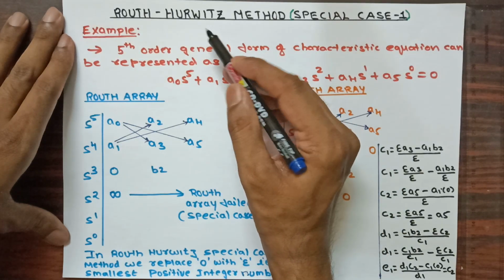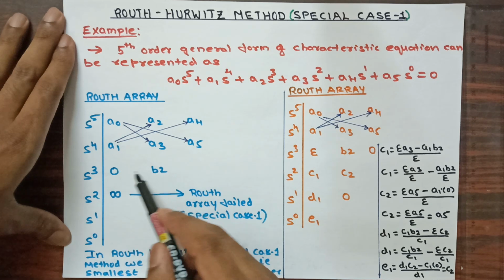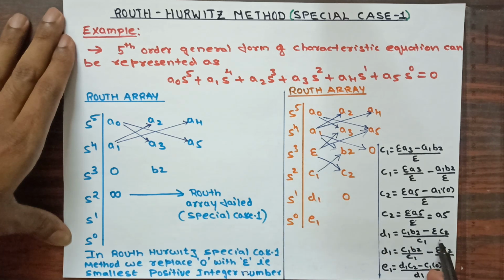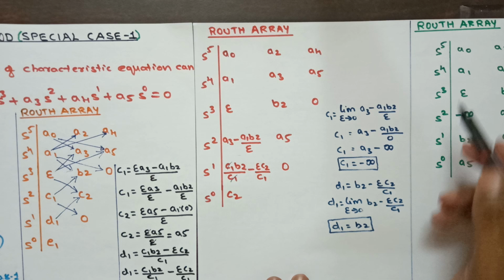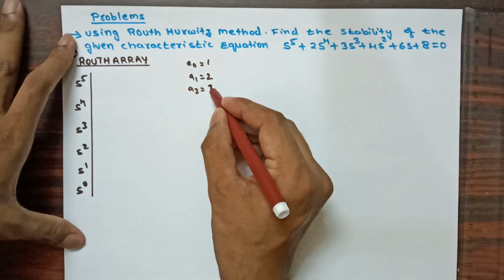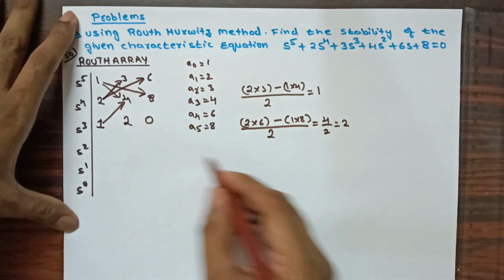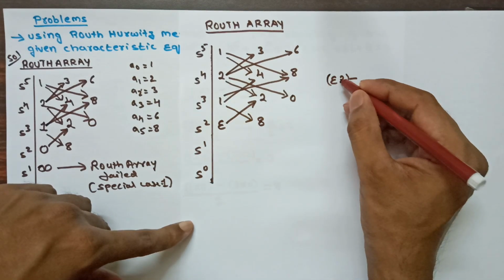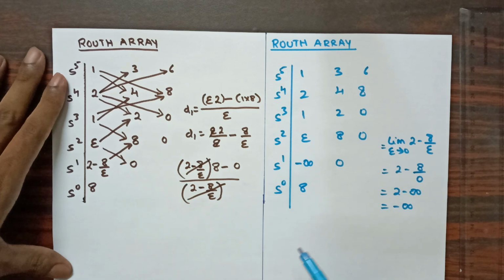Special Case-1 Routh Hurwitz Method,Concept and Problems |Part-4 Stability Analysis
In this video we have discussed Routh Hurwitz method special case one and problem on special case-1